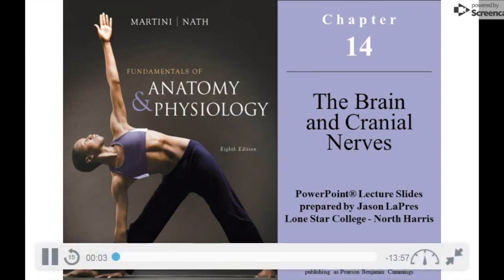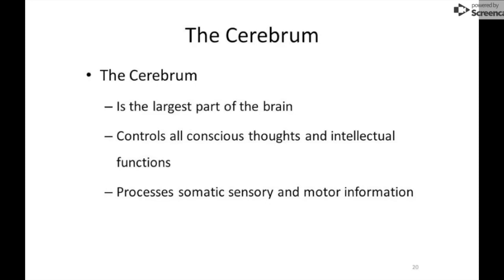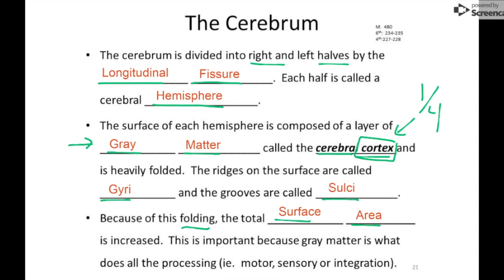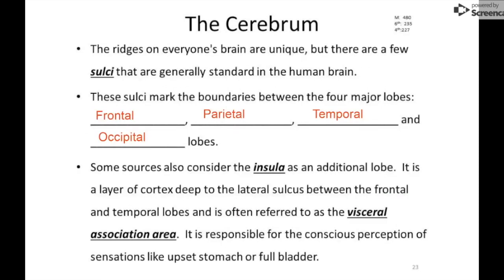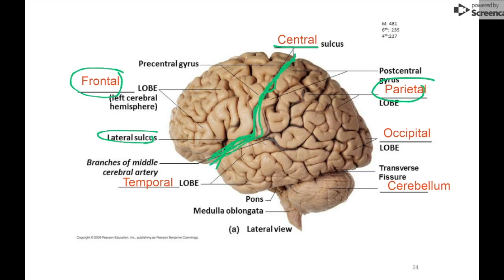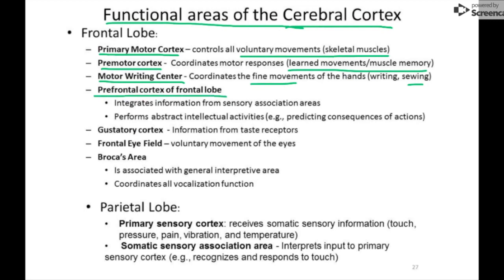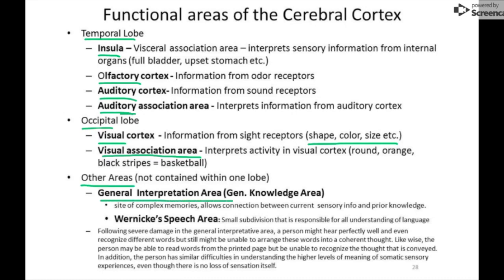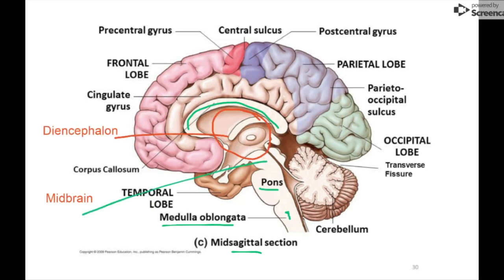The Cerebrum and Intro to the Brain (new)